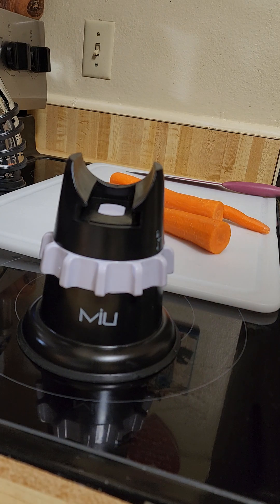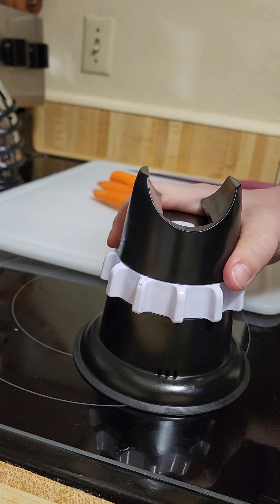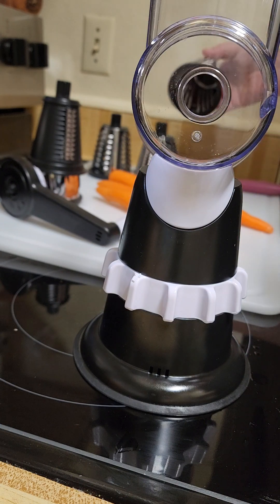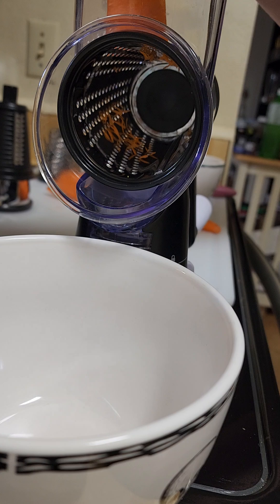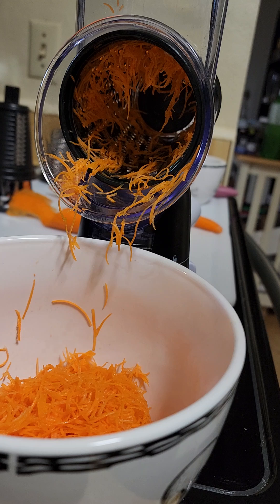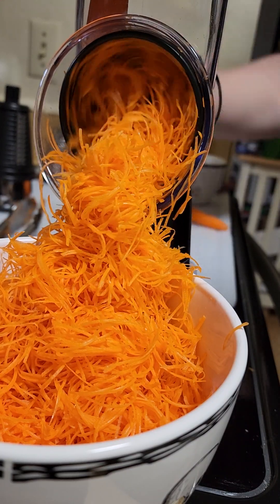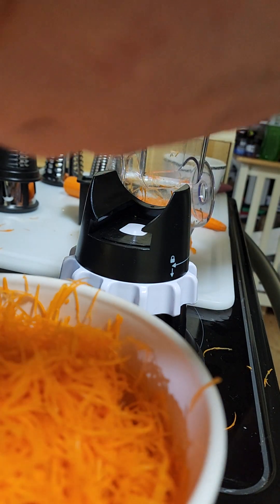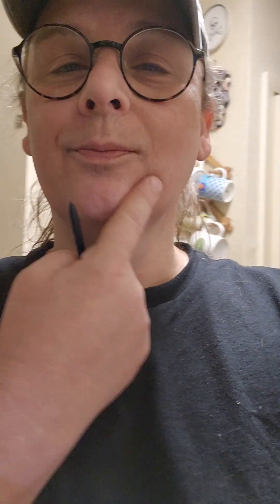Knives Cancelled!! Review of the MIU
figuring out hkw to use Miu slicer